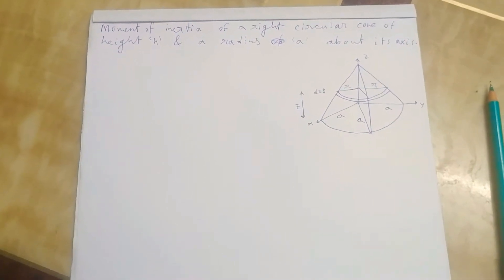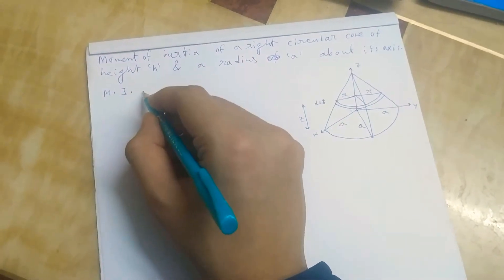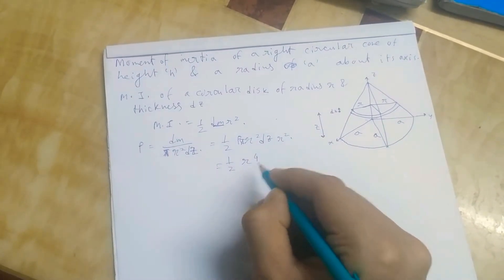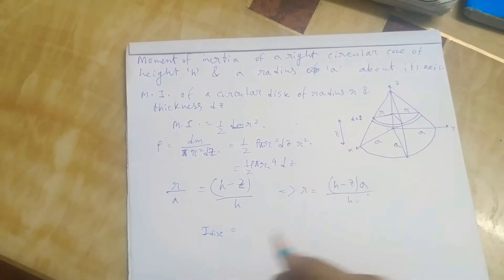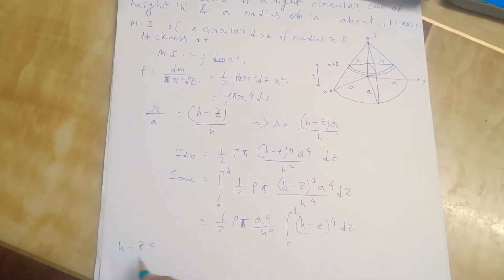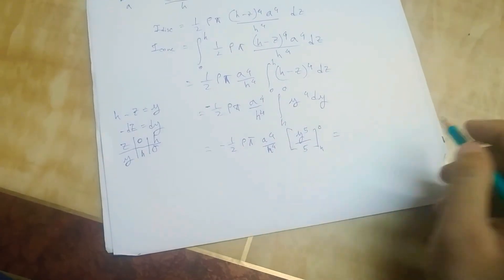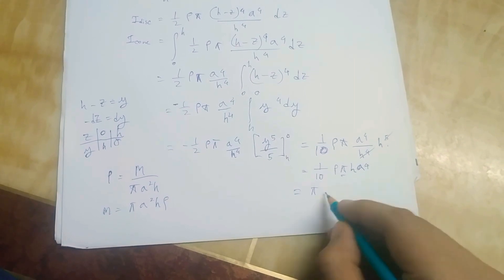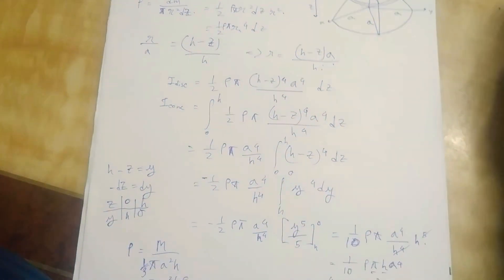Moment of inertia of a right circular cone of height 'h' and radius 'a' rotating about its axis.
This video helps you to determine the moment of inertia of a right circular cone of height 'h' and radius 'a' rotating about its axis.